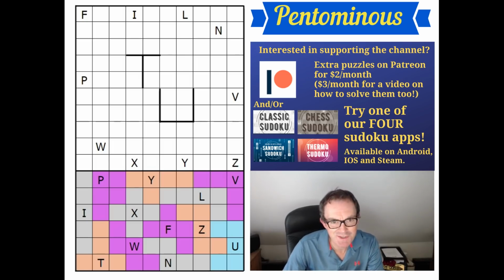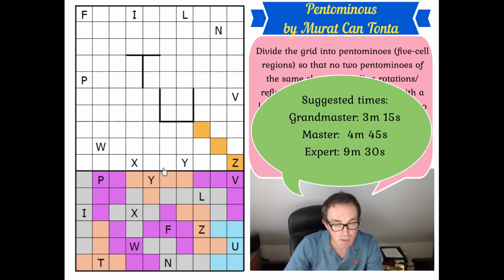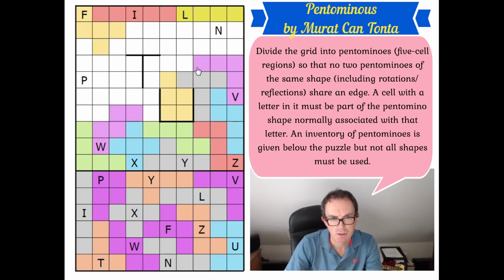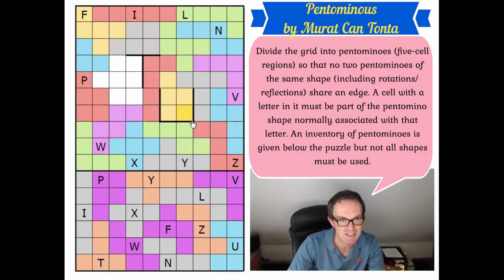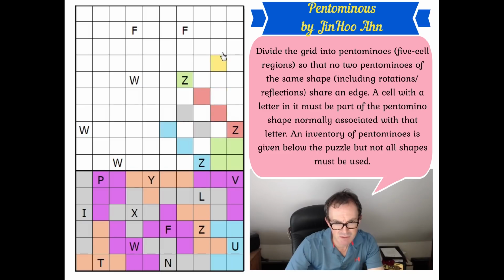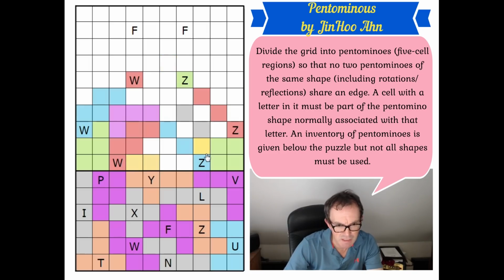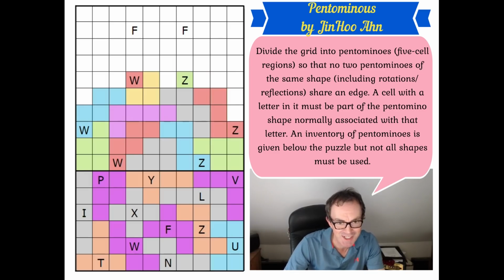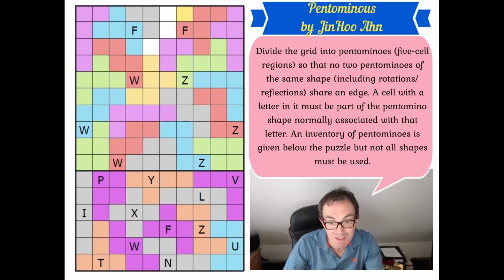The World Puzzle Championship's Version Of Tetris!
Rules:  Divide the grid into pentominoes (five-cell regions) so that no two pentominoes of the same shape (including rotations/reflections) share an edge. A cell with a letter in it must be part of the pentomino shape normally associated with that letter. An inventory of pentominoes is given below the puzzle but not all shapes must be used.

We RELEASED our second Sudoku Puzzle Hunt last Saturday.

If you are NOT a patron of the channel on Patreon and would like to get a taster of the hunt then you can download the preamble (which consists of two letters:  one from Angus MacGuffin and one from ______; together with the notes about the puzzles which seem to have been written by a very unpleasant character indeed) and try the first puzzle at the link below.

▶Logo Design◀
Melvyn Mainini